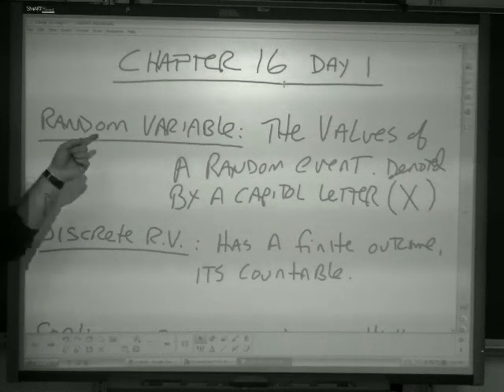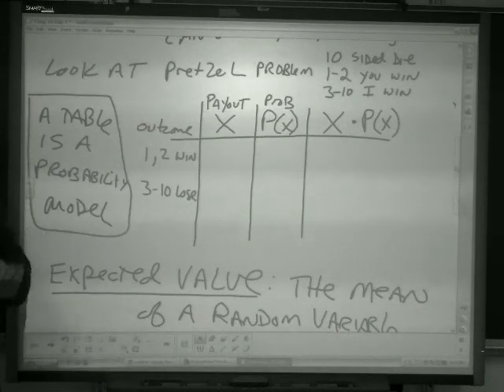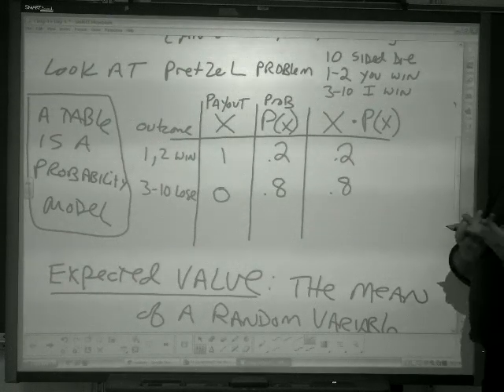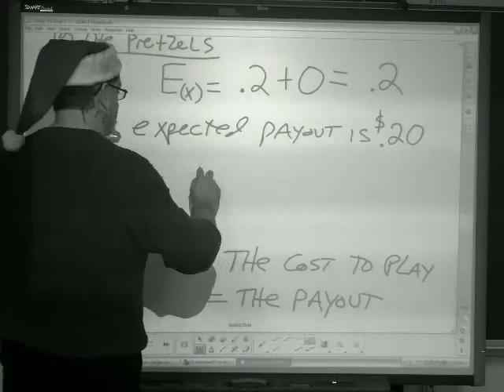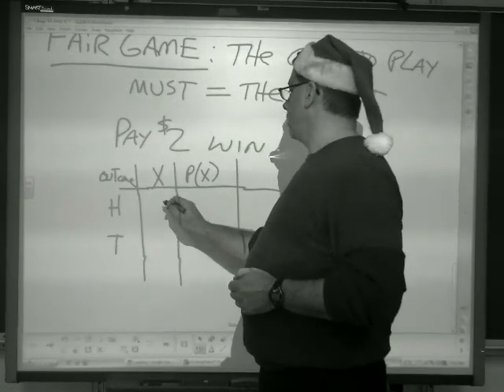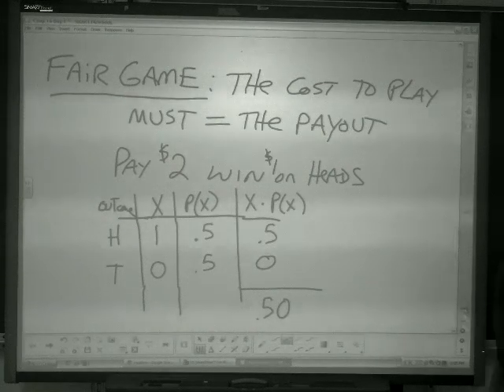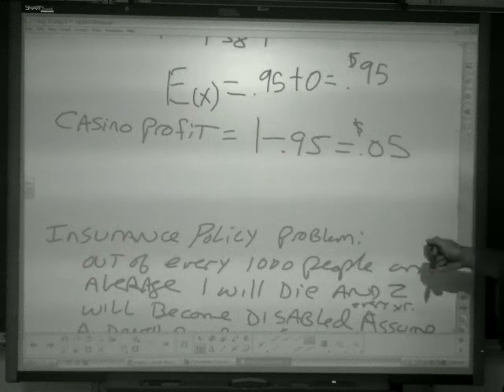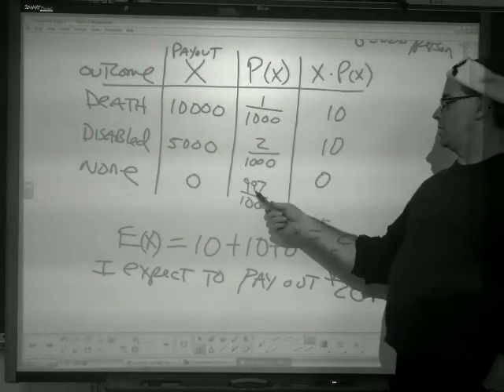chap 16 Day 1 Part 1